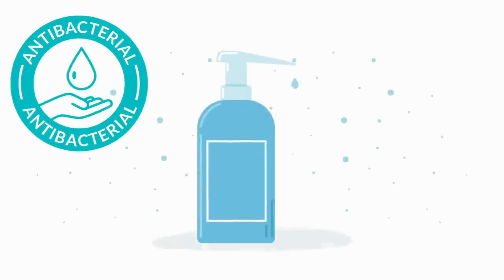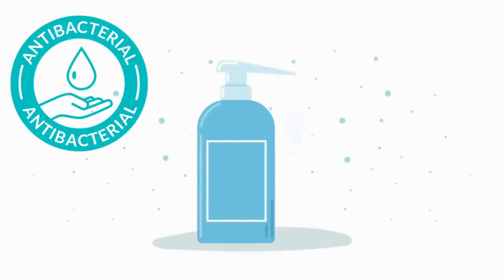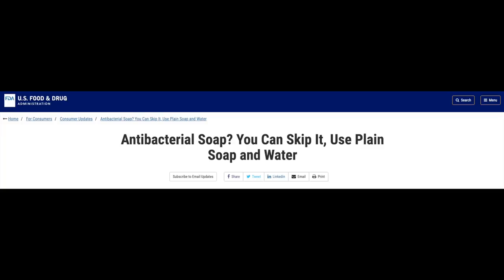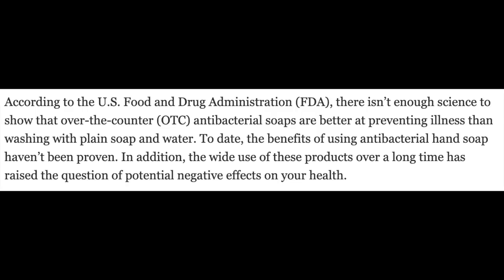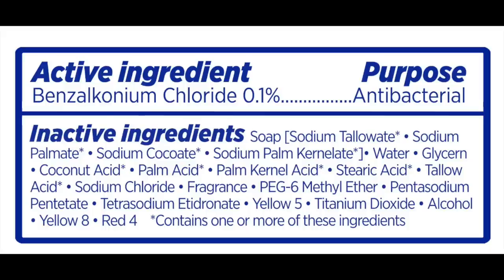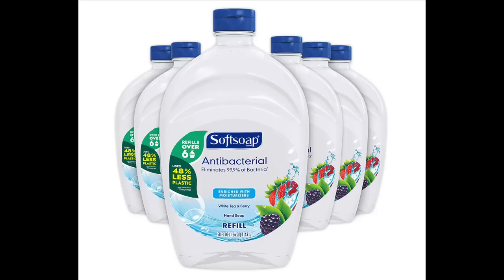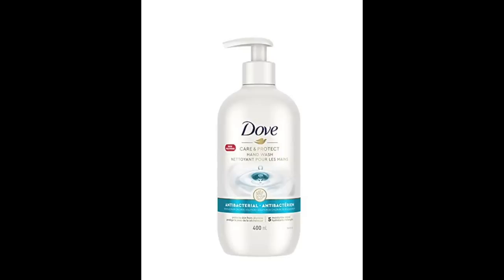THE DARK SIDE OF ANTIBACTERIAL HAND SOAP ☠ Dermatologist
THE DARK SIDE OF ANTIBACTERIAL HAND SOAP ☠ Dermatologist @DrDrayzday on antibacterial hand wash ingredients to avoid.

Jane Iredale eye shadow (solar flare)
Jane Iredale longest lash mascara

0:00 Intro
1:07 Hand wash and soaps to avoid
3:28 Risks of antibacterial hand soap
6:03 Proper hand washing steps
7:38 When to use antibacterial soaps
8:40 Hand sanitizer vs hand wash
10:07 Hand wipes vs hand wash
11:07 What is a good hand wash?
11:43 Dial soap for acne